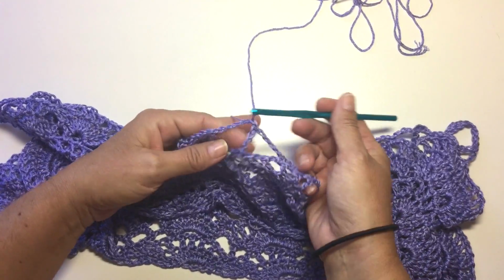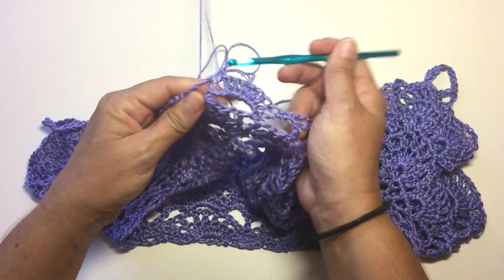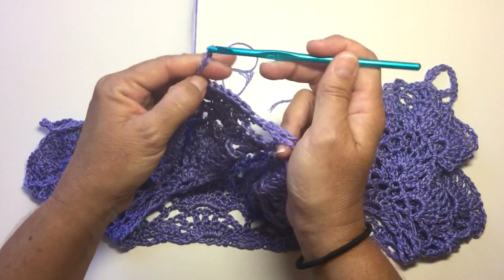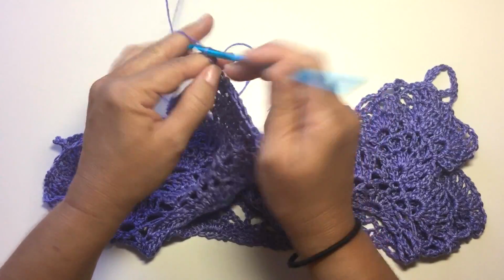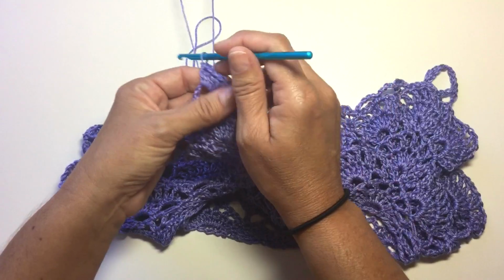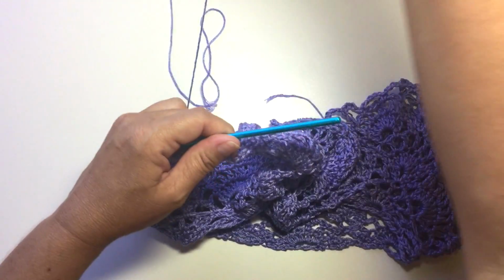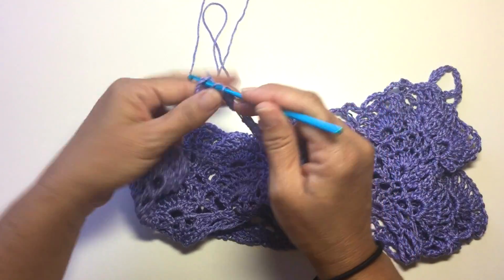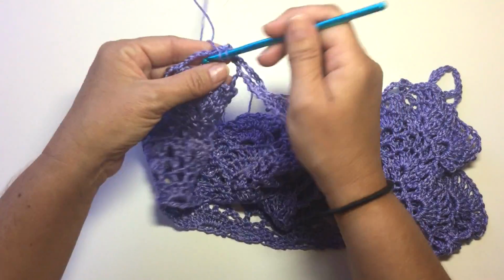Sweet Clara Top Part 7: Body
This is part 7 of How to Crochet Sweet Clara Top. The pattern & charts are free on my